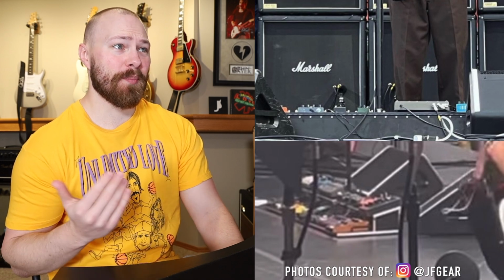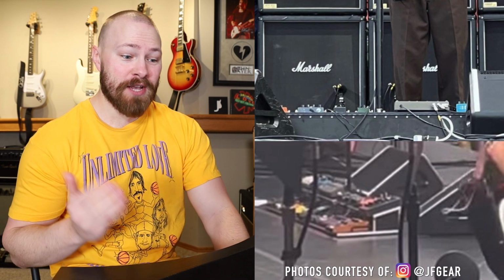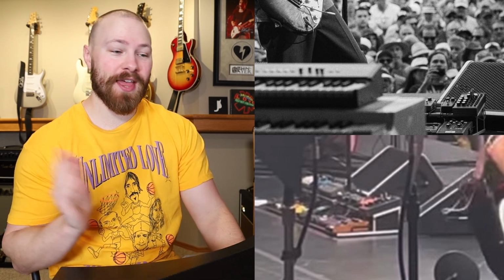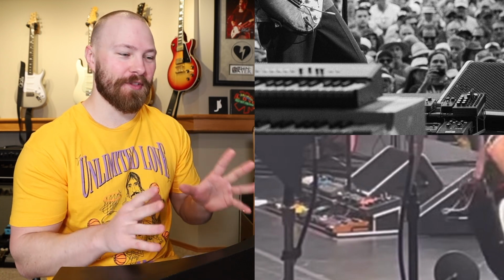John Frusciante's Jazz Fest Pedalboard Breakdown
John Frusciante has updated his pedalboard! Today I will break down the what has changed on the board and what has stayed!

I believe all content used falls under the remits of Fair Use, but if any content owners would like to dispute this I will not hesitate to immediately credit said content or come to a mutually agreed upon decision. It is not my intent in anyway to infringe on content ownership.

All content on my channel expresses the views and opinions of myself and myself alone. All topics and discussion are intended for entertainment and educational purposes. I encourage my viewers to make their own informed opinions.